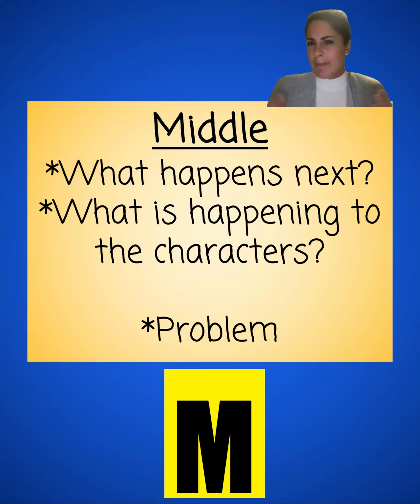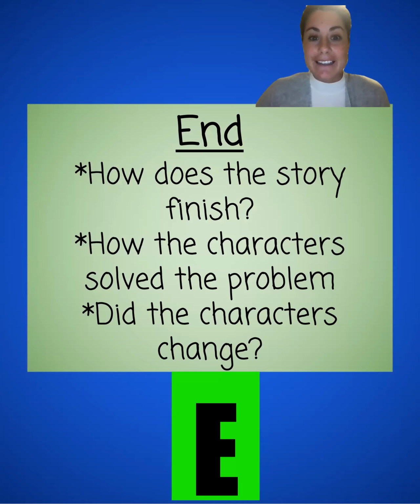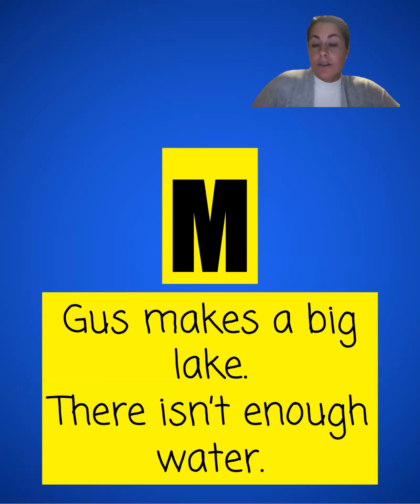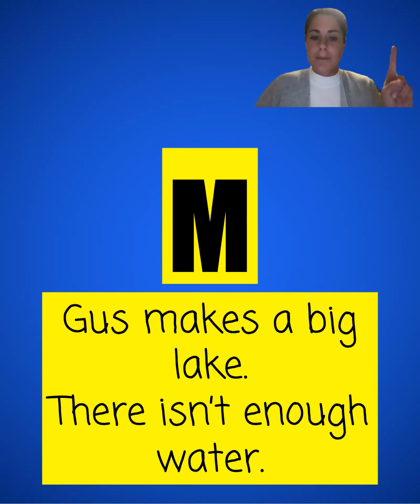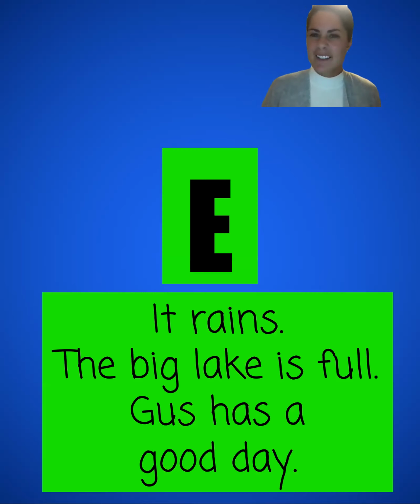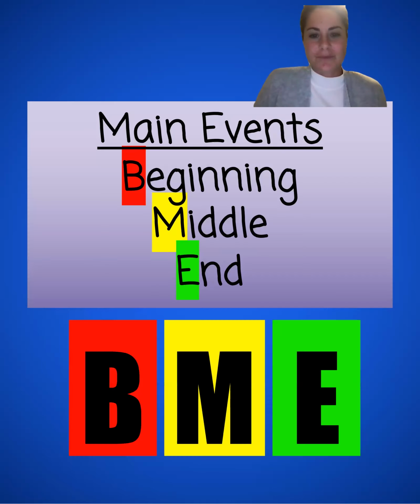Story Elements- Beginning, Middle, End